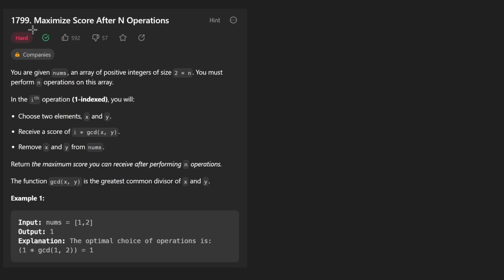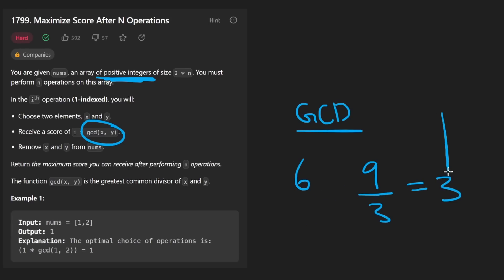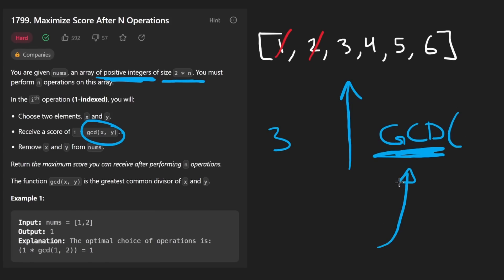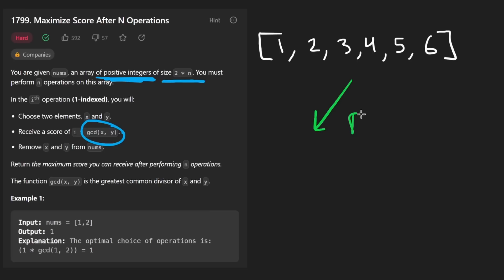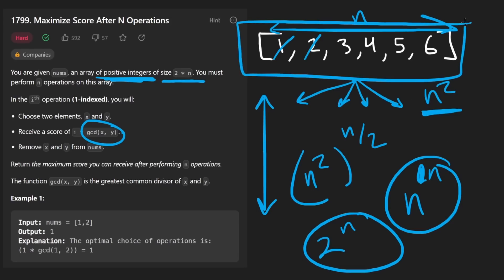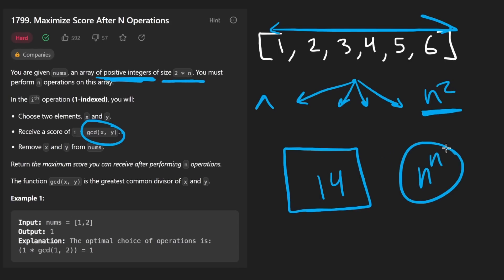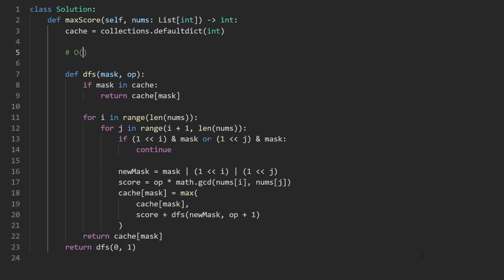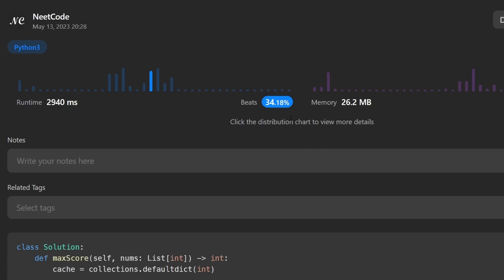Maximize Score after N Operations - Leetcode 1799 - Python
Solving leetcode 1799, maximize score after N operations. Today's daily leetcode problem on May 13th.

0:00 - Understand problem
3:55 - Brute force explanation
5:25 - Memoization explanation
10:35 - Time Complexity
11:35 - Coding solution

leetcode 1799